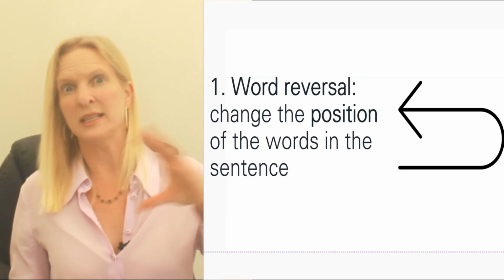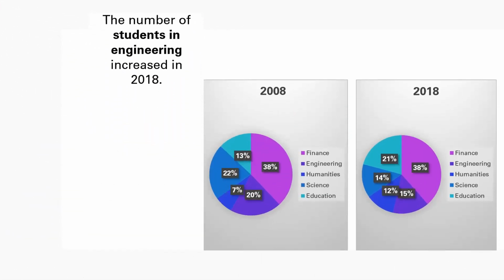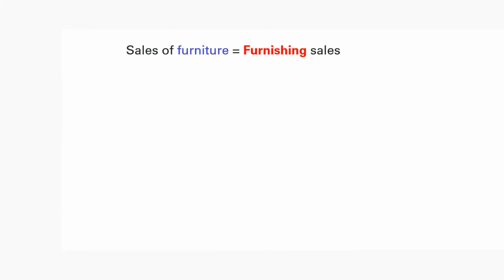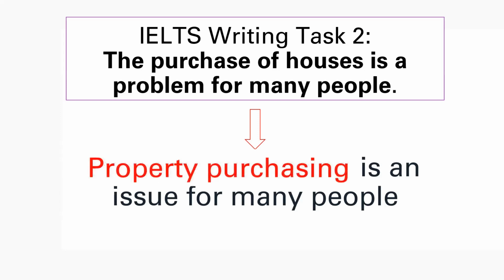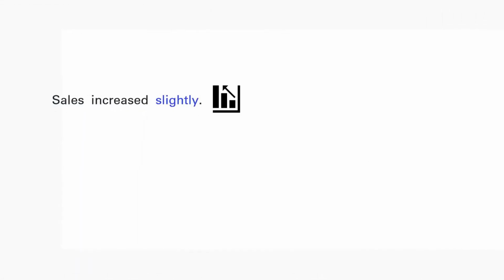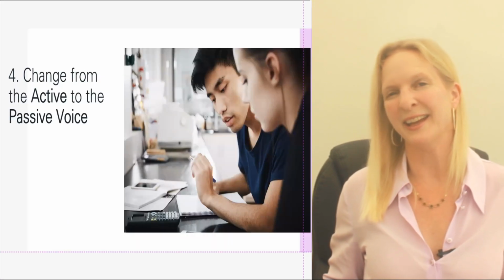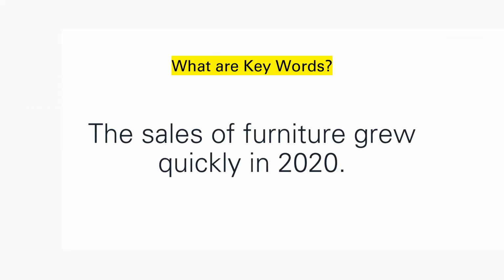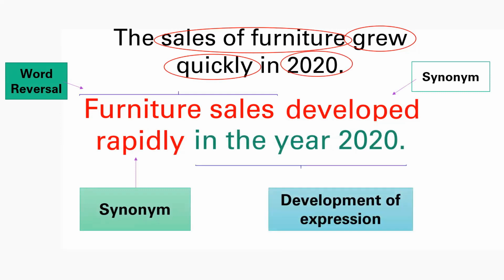How to Paraphrase in 6 Minutes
Learn how to paraphrase for IELTS in 6 minutes!